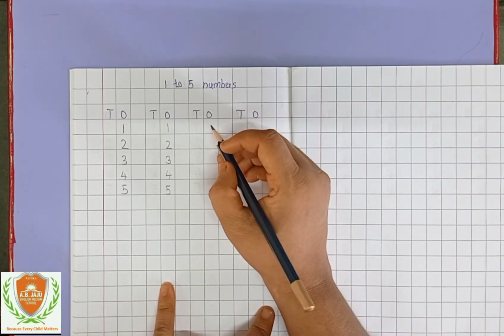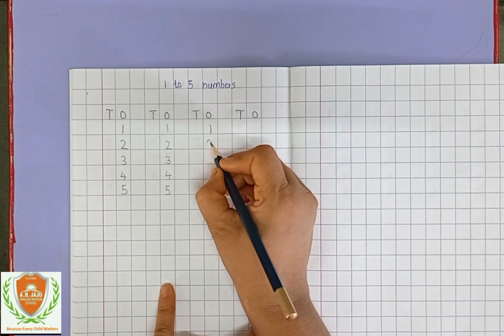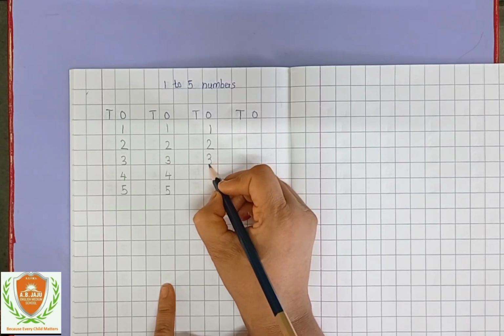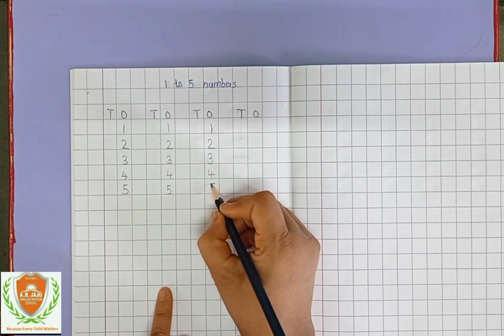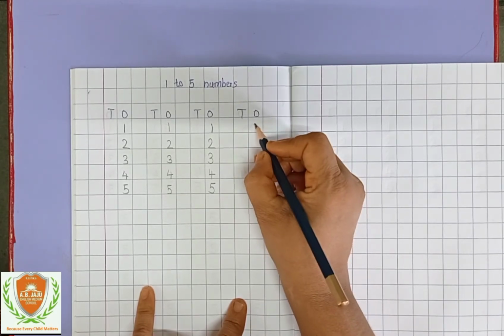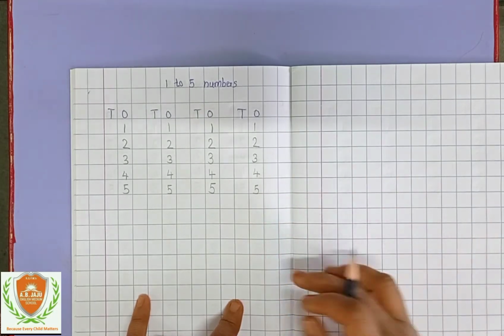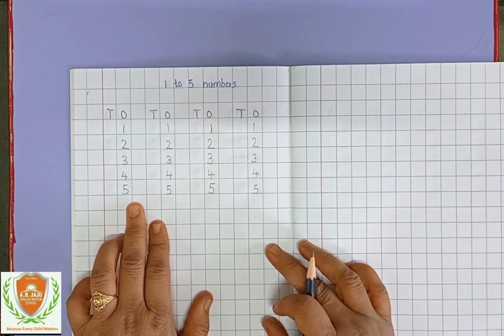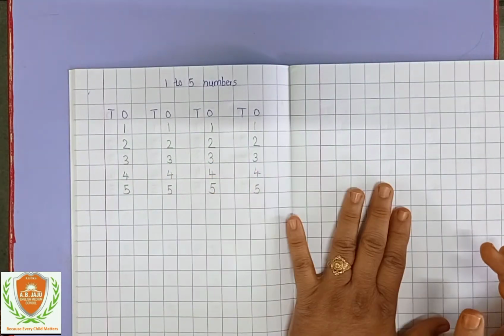Write 1 to 5 numbers in Maths notebook